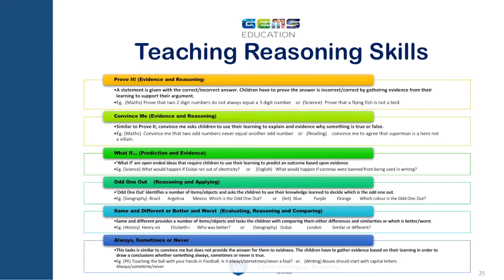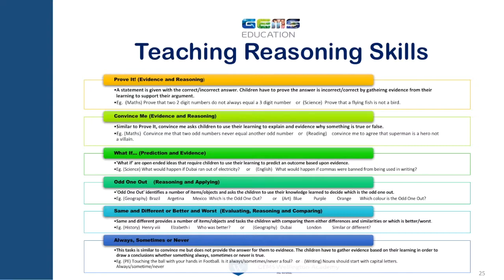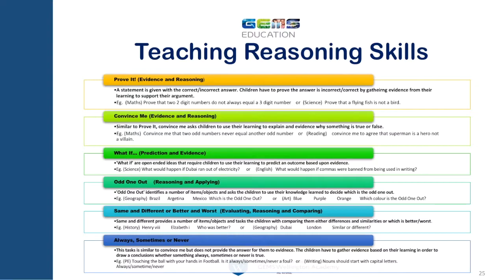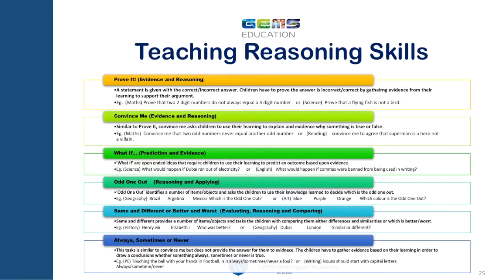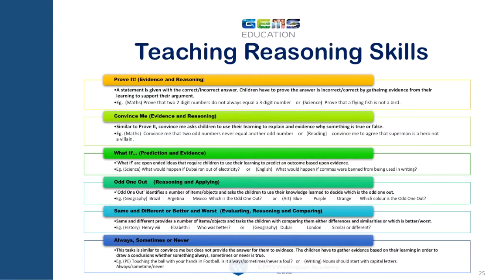Developing Reasoning Skills at Home | Wexplain